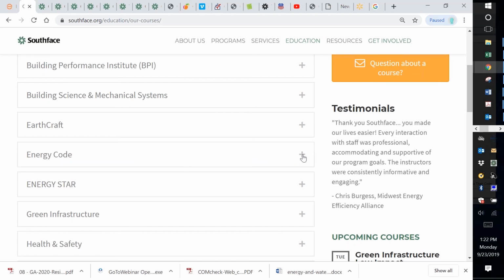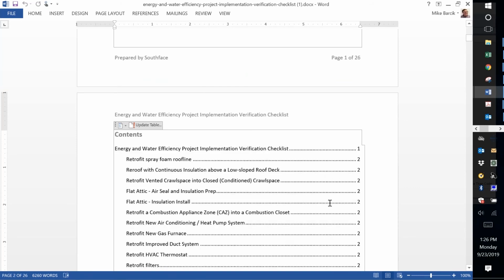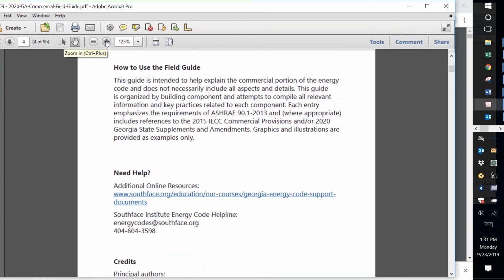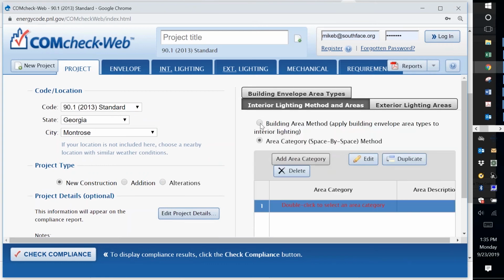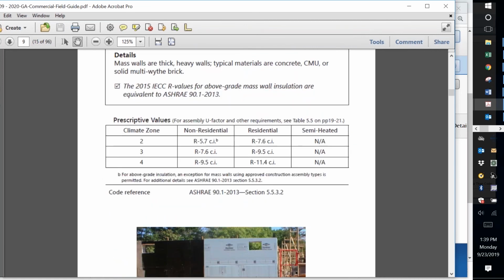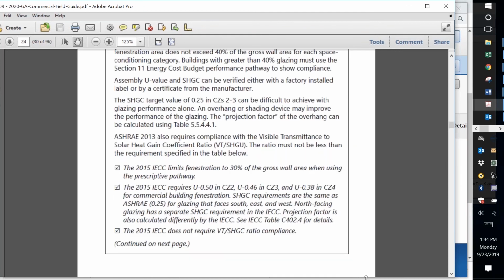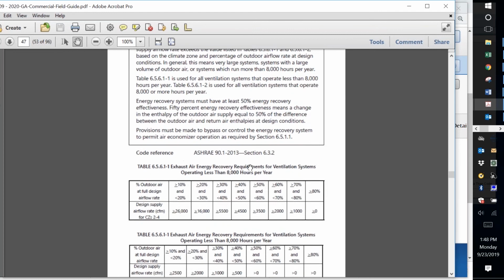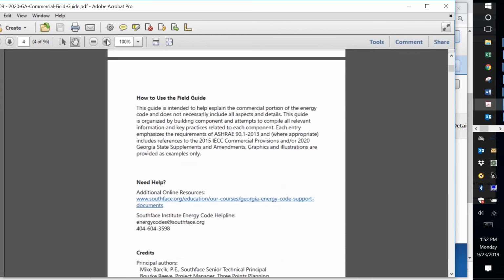Overview of the 2020 Georgia Commercial Building Energy Code Field Guide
Southface Institute Technical Principal Mike Barcik provides an overview of the 2020 Georgia Commercial Building Energy Code Field Guide, a technical manual for inspectors, builders and contractors. Keyed to ASHRAE 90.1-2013, with cross-references for IECC-2015 and Georgia’s state amendments, the Commercial Field Guide provides basic energy code requirements, helpful notes and detailed graphics for all building components.